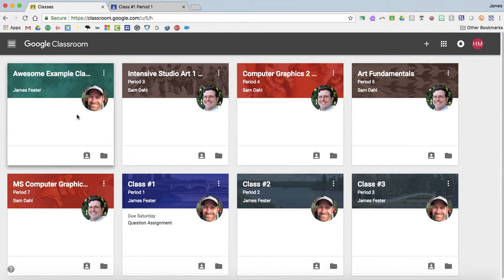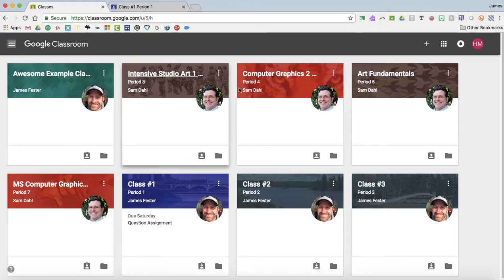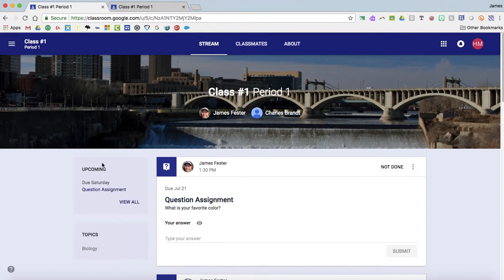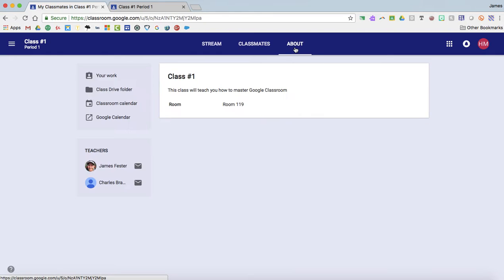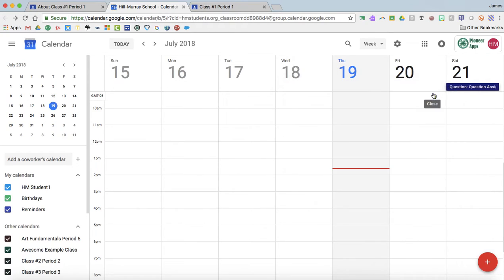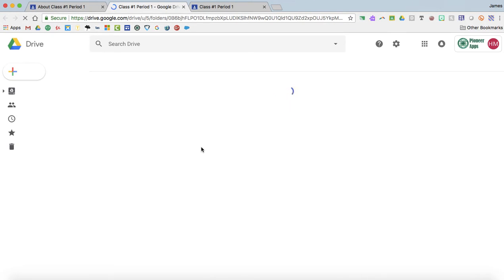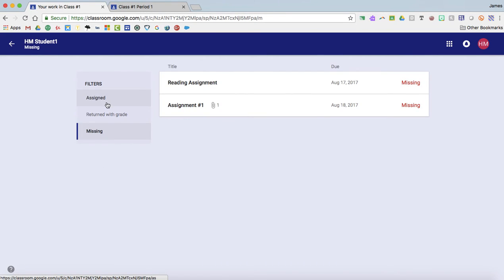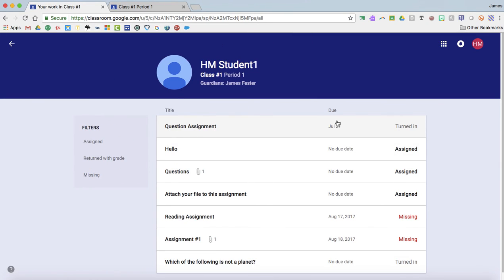2 Navigation Basics